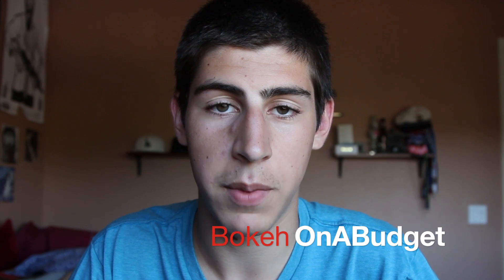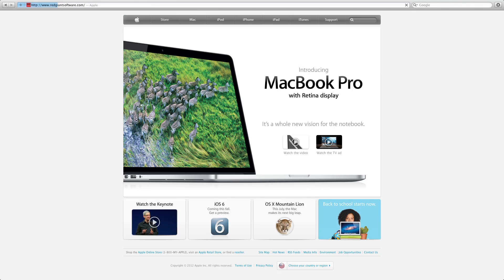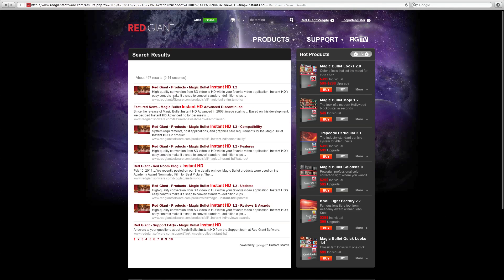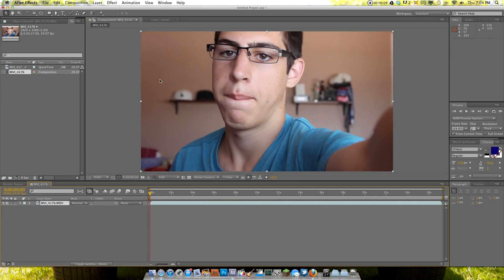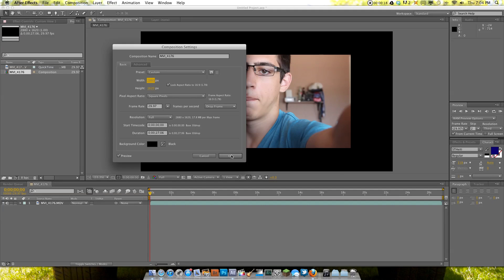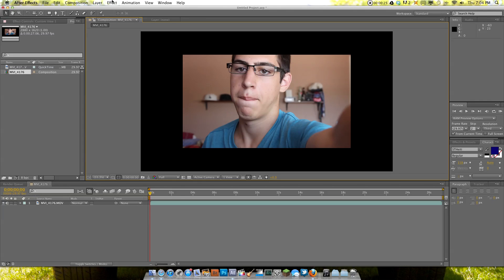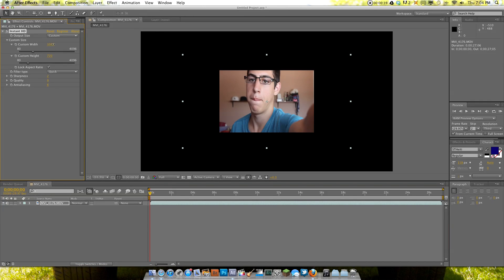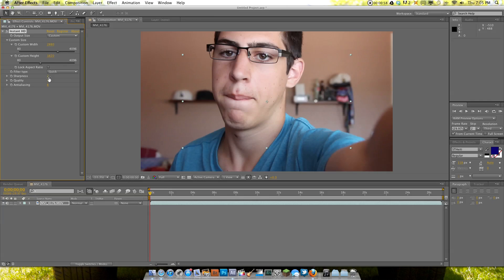4k on DSLR - After Effects & Instant HD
This is a way to upsize your videos to higher quality, like 2k and 4k, I know its not actual 4k but its fun to mess around with.

Software Called: Instant HD for After Effects, Its made by Red Giant